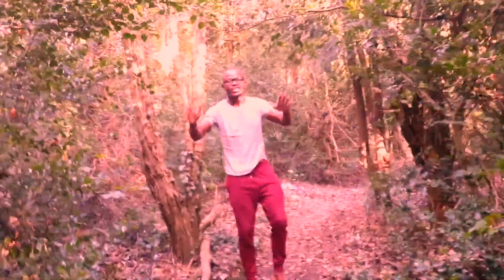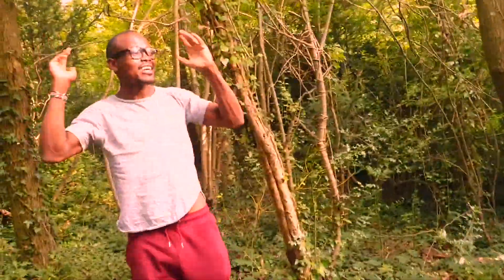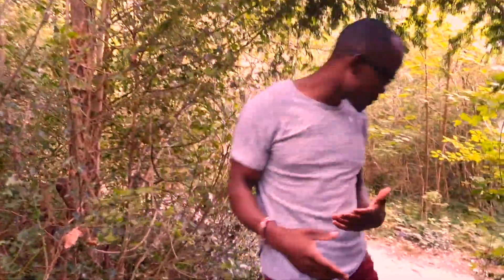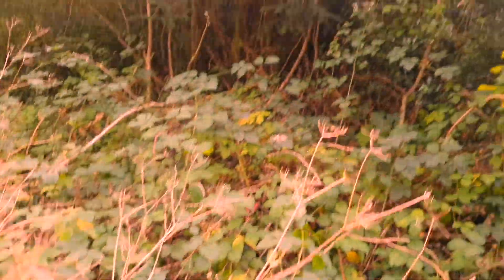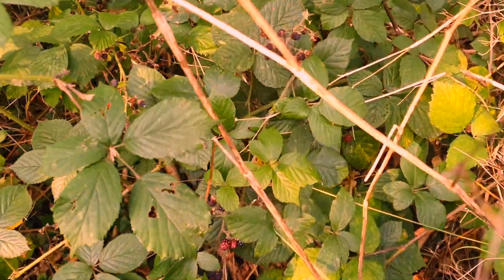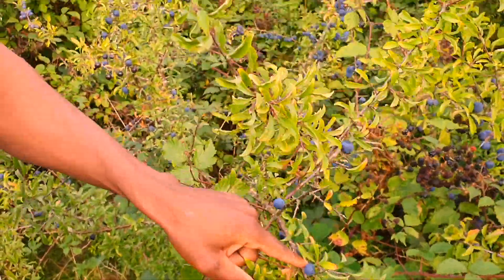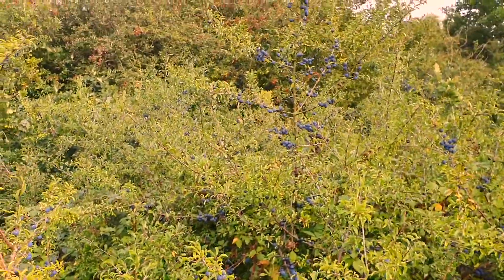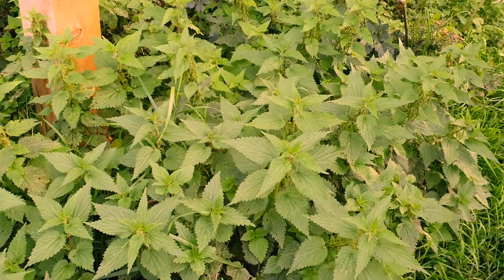How to Save Money | How I Save by Harvesting and Using Herbs | Money Saving Tips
Welcome to Kens MoneyMatters.
Money Saving Tips series is here and this will be focused on ways in which we can save money in our daily lives. One thing that most people struggle with is how to save money and on this series I will be showing different ways in which we can save money in small practical ways. If you want to invest successfully, you must keep costs low and investments high. In this particular video I went foraging for herbs that I use to make tea. This way am able to save money on groceries and health expenses. I love my approach to money.

More of Such Videos

How I Save Money Doing My Own Gardening PART 1 | How to Save Money | Money Saving Tips

About Me***
I am Kenneth Kaunda Joe, a Finance Coach. Academically, I have a background in Political Science and IR, International Economic Law, International Development, Finance and Banking MBA. Am an avid traveller with over 100 countries under my belt so far. I am a Life Coach and Co founder of Gene Coaching School.

My drive and passion to pass down my knowledge about money and make it as practical and easy as possible is informed by the need to uplift people and travel this journey of financial literacy, freedom and independence together. I am able to give a very holistic and unique approach to money issues due to the fact that I have walked the journey of financial illiteracy and I know how cripling it can be. I was born in a society with no financial literacy and brought up with very limited knowledge about money. Due to my desire for knowledge and empowerment, I have acquired knowledge on finance and it is my dream to pass it over.

My channel 'Ken's MoneyMatters' will be dedicated to giving high quality videos on financial issues. This will be a collaborative, educational relationship that empowers people to achieve financial freedom.
We will focus on all areas of finance such as personal finance, financial literacy, achieving financial independence, financial freedom, getting out of debt, investing and more.
The goal is to empower people so they can live abundant and fulfilling financial lives.